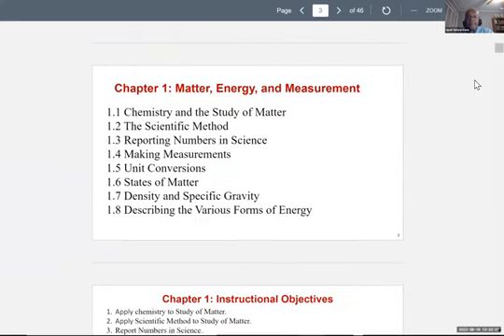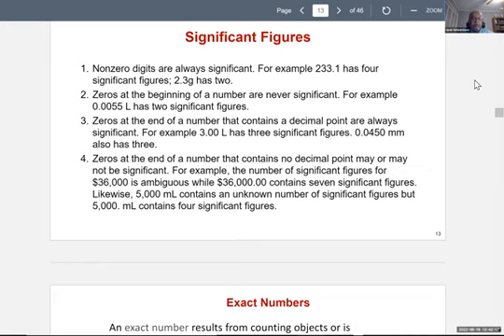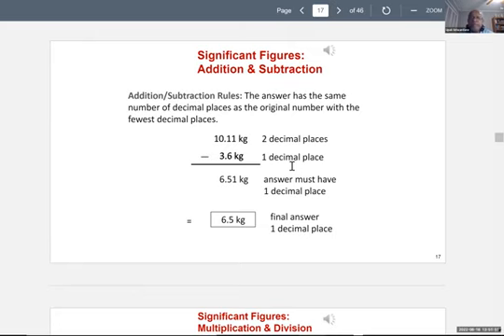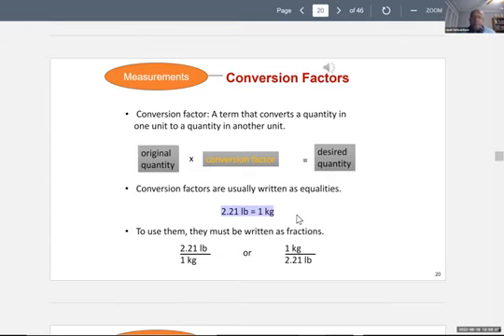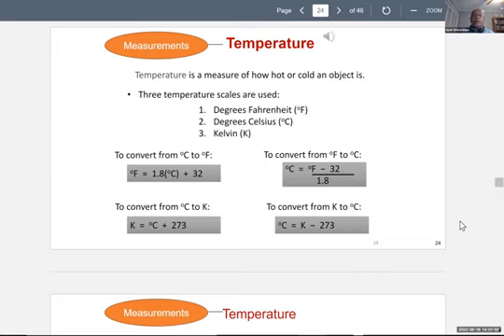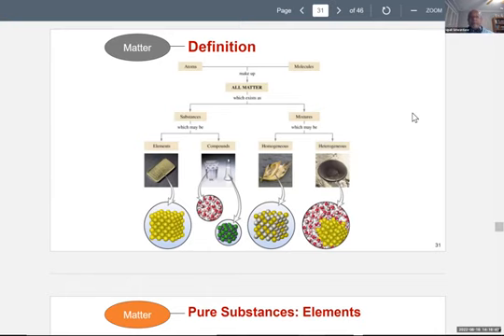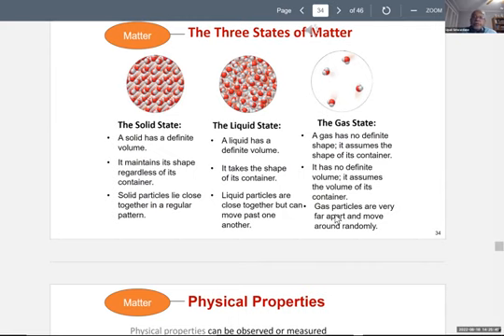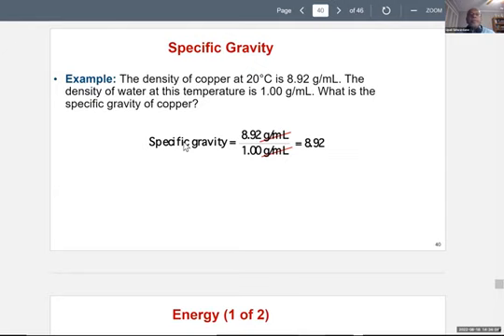CHEM 105-Introduction to Inorganic Chemistry-Chapter 1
Aug-16-2022-Introduction to Inorganic Chemistry and Chapter 1